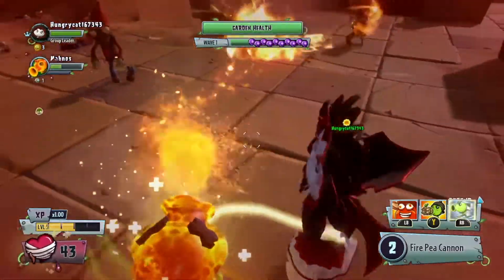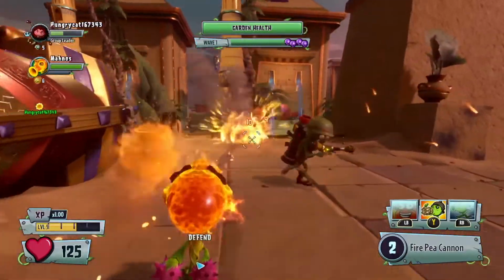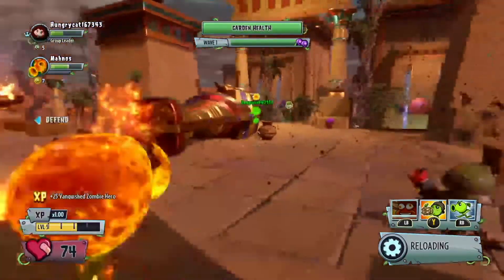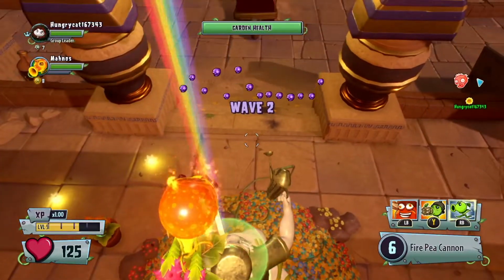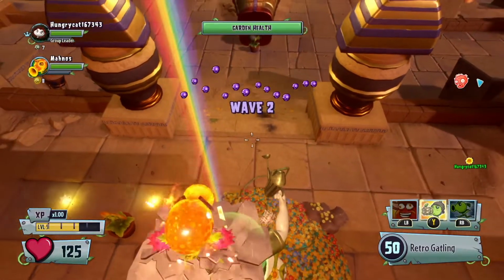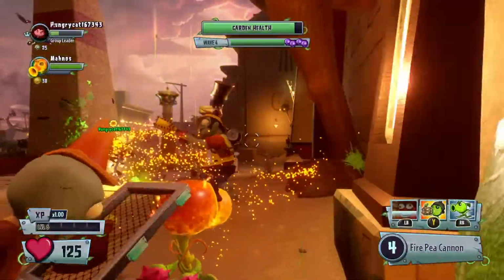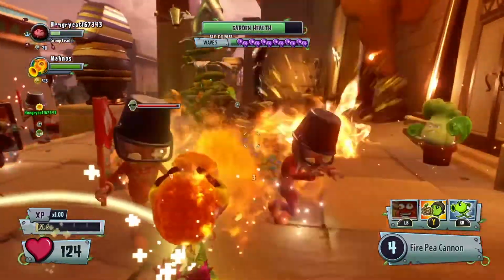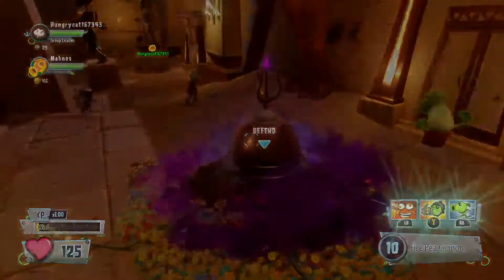NOOB VS PRO VS HACKER VS GOD (Please note that this an ironic title) (Plants vs. Zombies GW2)